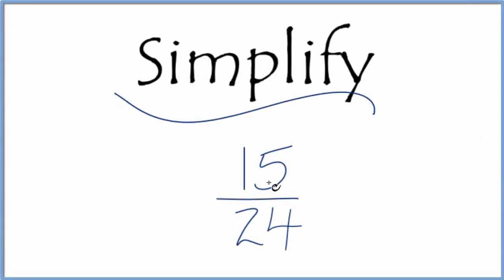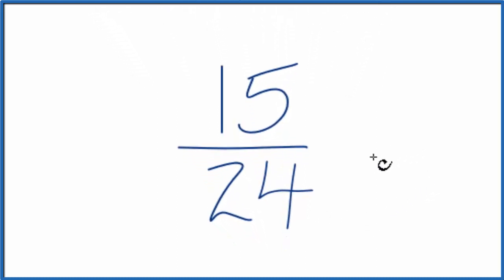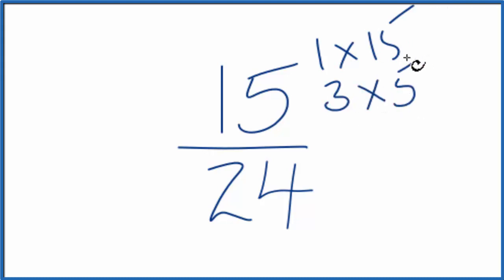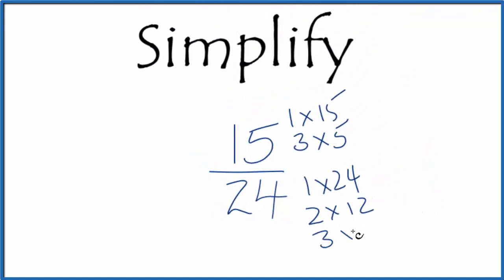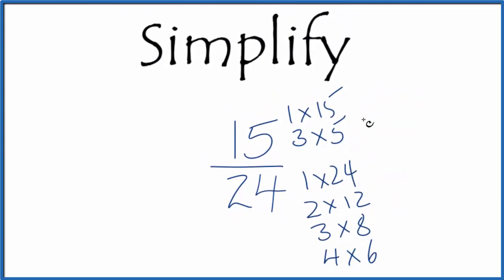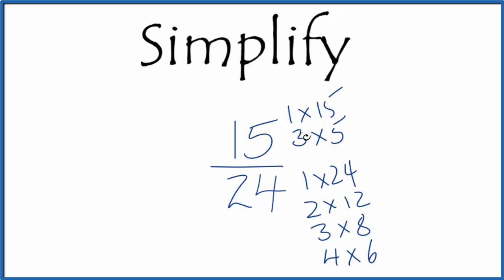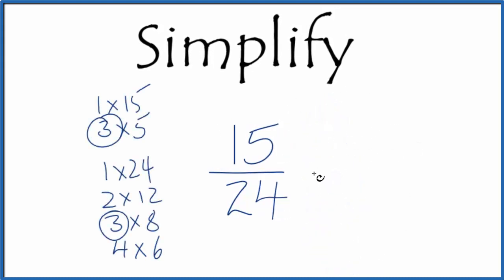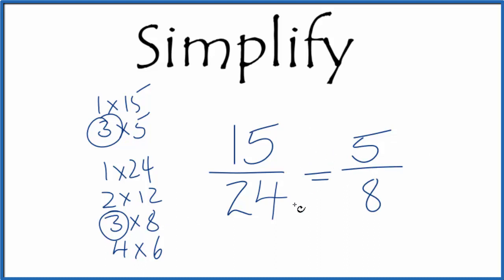How to Simplify the Fraction 15/24